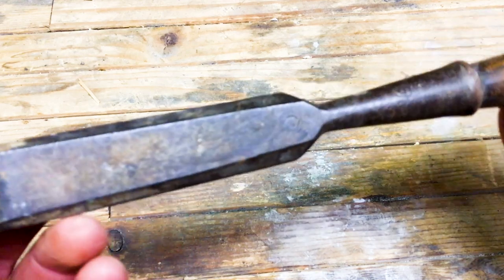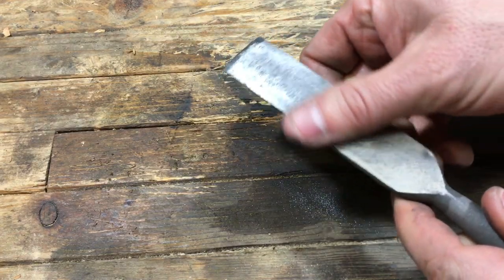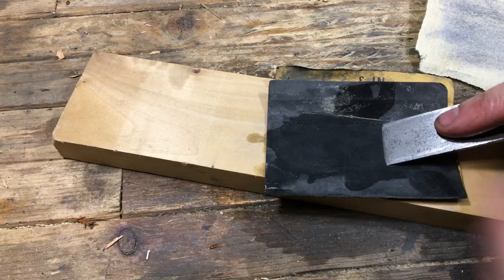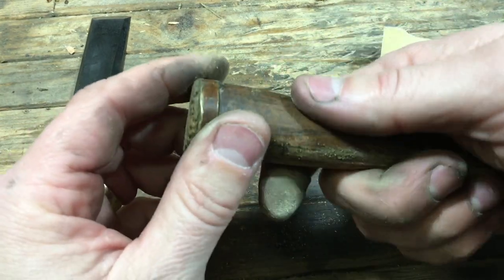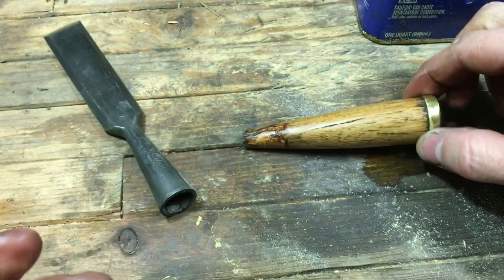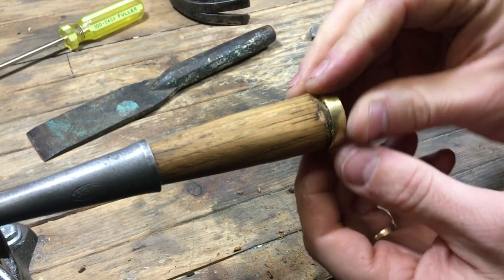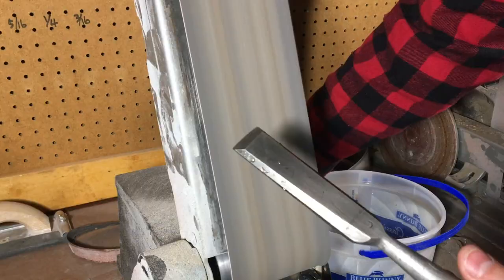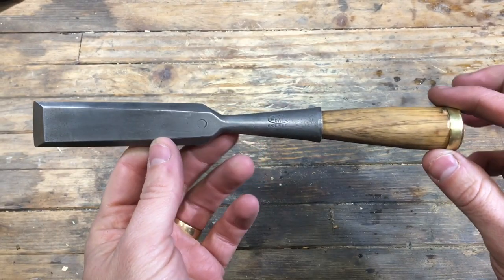Vintage One Inch Chisel Restoration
I got this Pexto one inch chisel from the thrift store a while back along with several other tools.  It has just been asking to be restored so I threw it in the Evaporust bath along with the other axe and hammer heads I got recently off of Ebay.

Birchwood Casey PERMA BLUE

Evapo-Rust The Original Super Safe Rust Remover, Water-Based, Non-Toxic, Biodegradable, 1 Gallon

Klean-Strip Green QLO45 Boiled Linseed Oil, 1-Quart